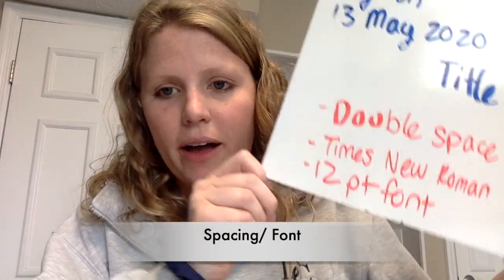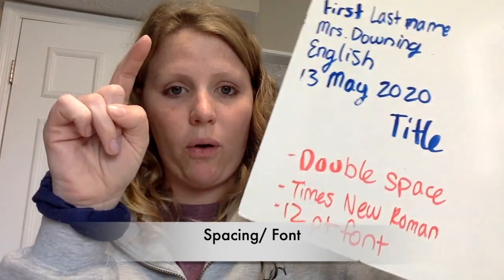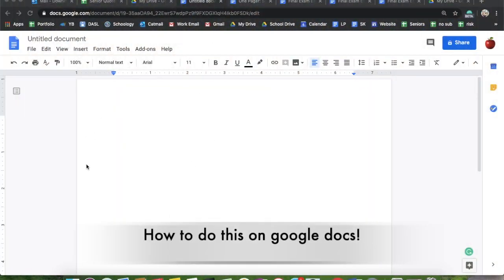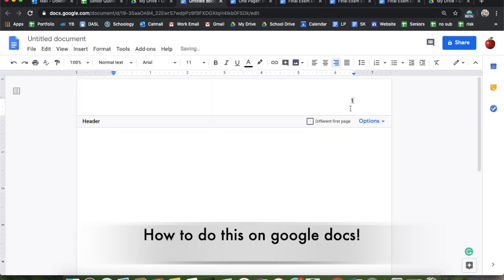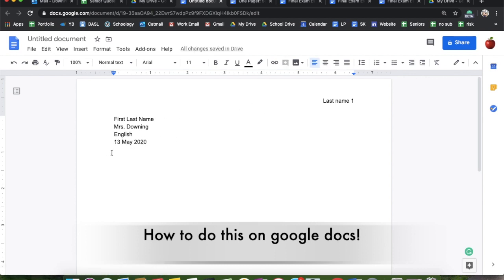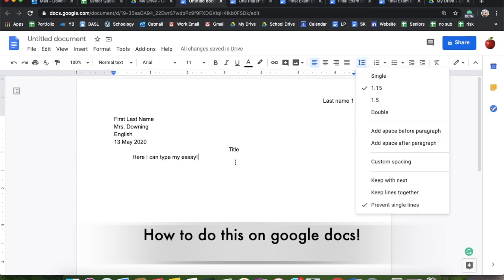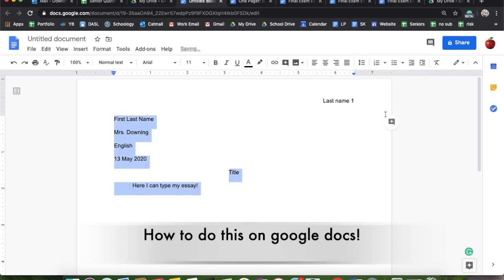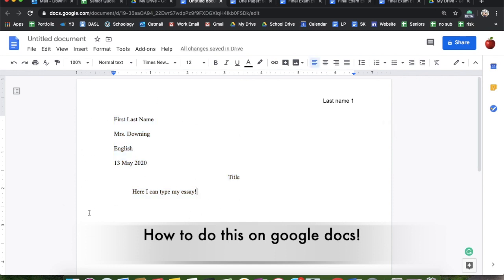MLA Header and Font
This video is about MLA Header and Font